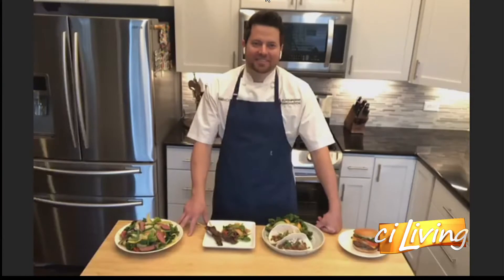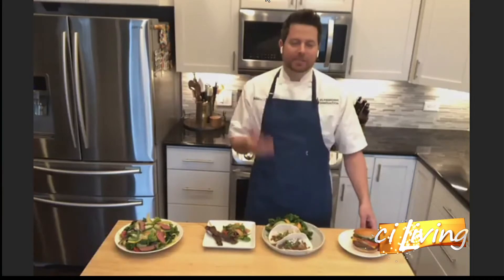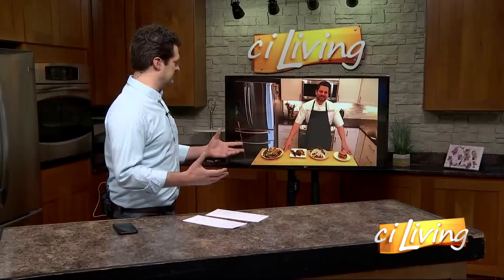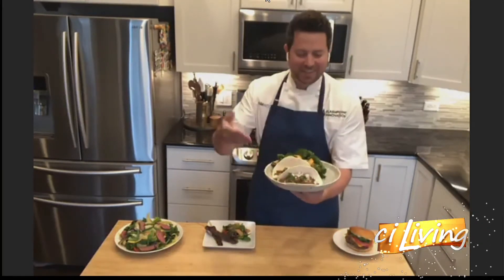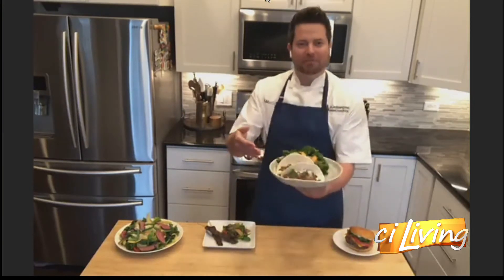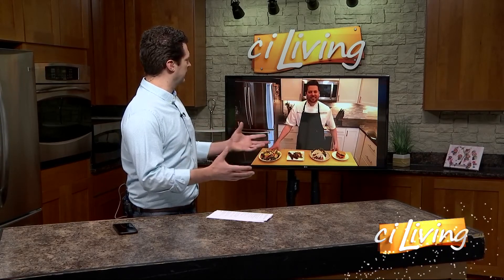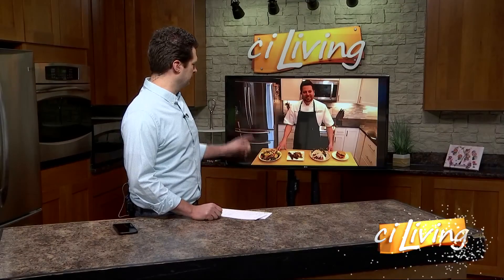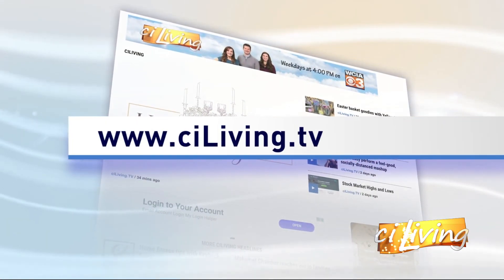CI Living - Aussie beef